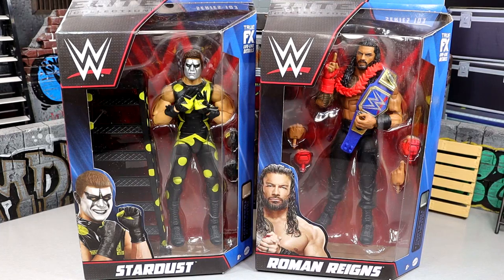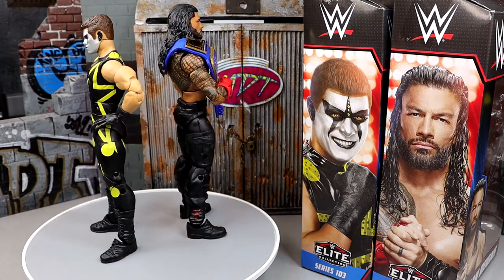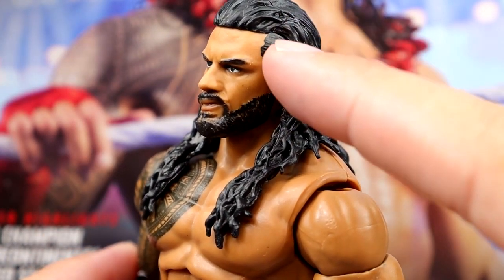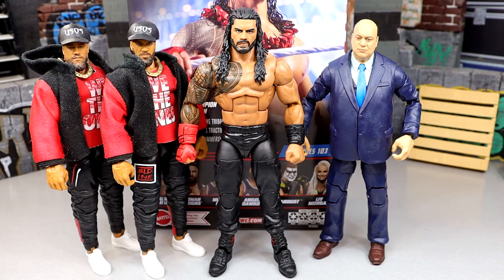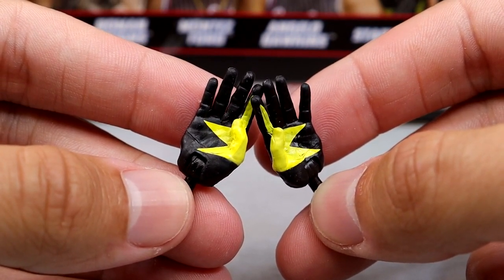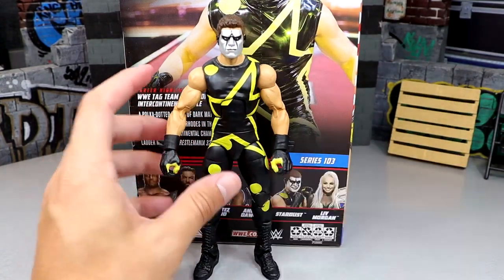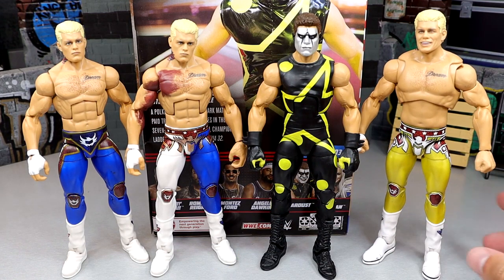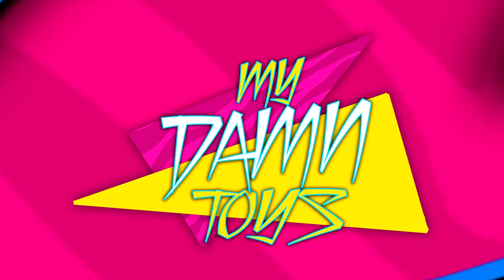WWE ELITE 103 ROMAN REIGNS & STARDUST FIGURE REVIEW!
In this video, MDT My Damn Toys is reviewing the NEW Mattel WWE Elite series 103 Stardust and Roman Reigns action figures! Find the cosmic key with Stardust (Cody Rhodes - Polka Dots) in Mattel WWE Elite Series 103! The Prince of Dark Matter returns from the cosmos to the Elite line emblazoned with his signature silver-and-black star design facepaint. He’s wearing a black sleeveless jumpsuit with yellow-and-black star design, as well as yellow polka dots and “Hard Times” print on the back, in tribute to his father, the legendary Dusty Rhodes. He’s also wearing black laced boots and black gloves with yellow star palm design, and his accessories include his famous polka-dotted tribute ladder! Stardust (Cody Rhodes - Polka Dots) - WWE Elite 103 Toy Wrestling Action Figure by Mattel! Stand tall on the Island of Relevancy with Roman Reigns in Mattel WWE Elite Series 103! The thousand-day champ is ready to crush records with a disdainful head scan and accurate tattoos. Reigns comes wearing black pants, black laced boots, red gauntlet, and a removable red lei to establish his position as Tribal Chief. His accessories include a blue Universal Championship title belt and an alternate pointing hand to replicate the Bloodline’s signature “We the Ones” pose! Roman Reigns - WWE Elite 103 WWE Toy Wrestling Action Figure by Mattel!